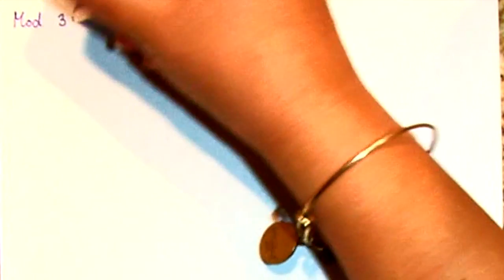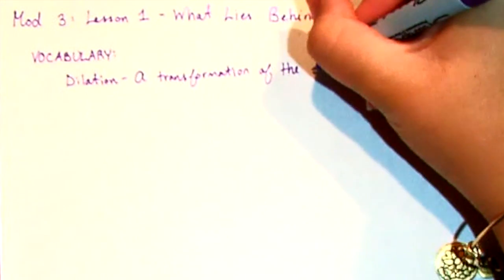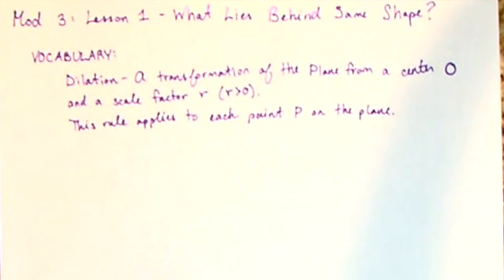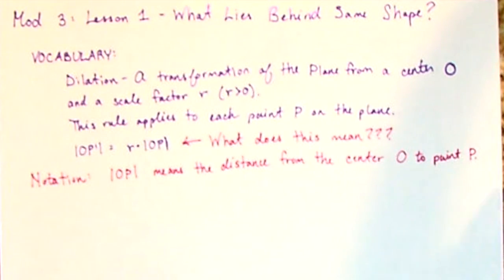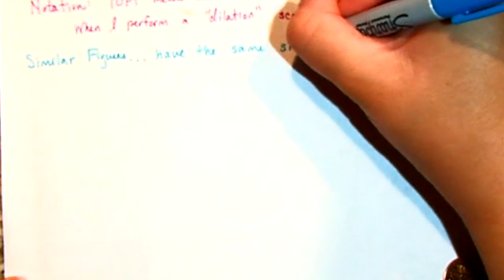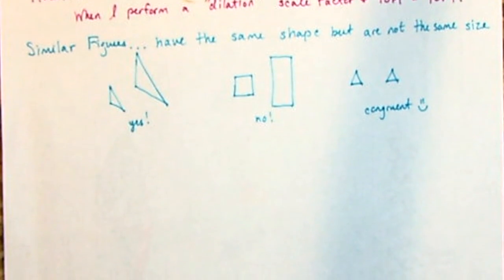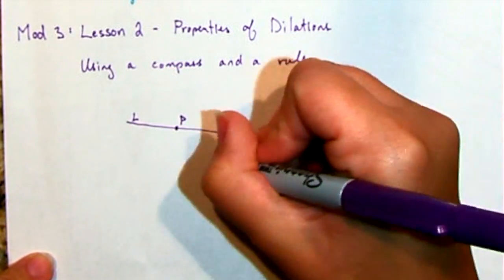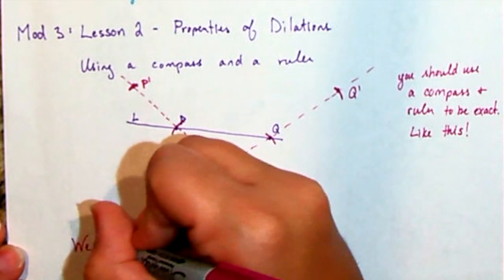Mod 3: Lesson 1&2